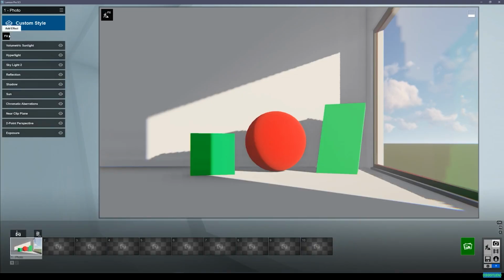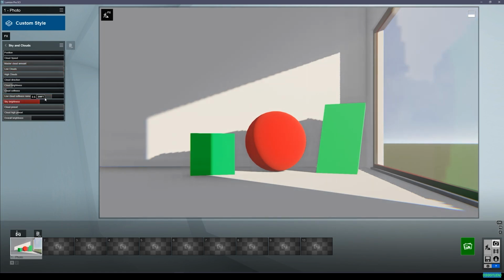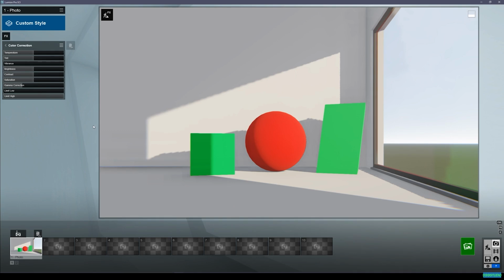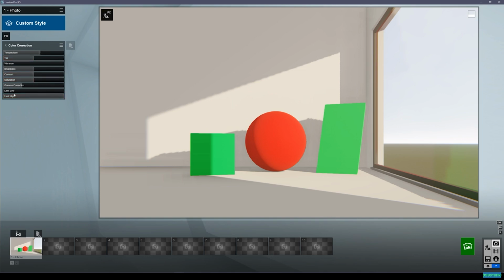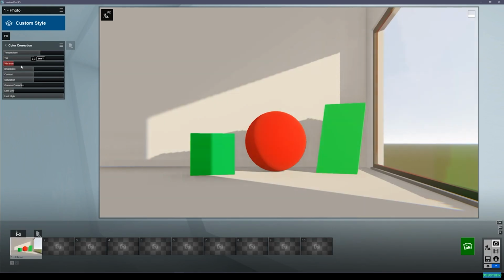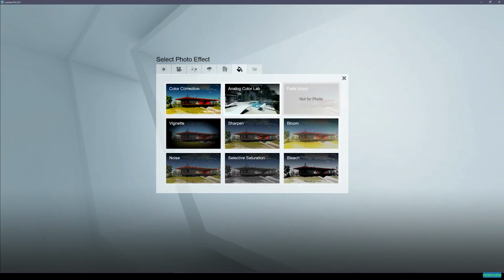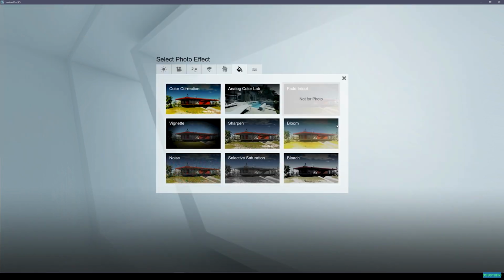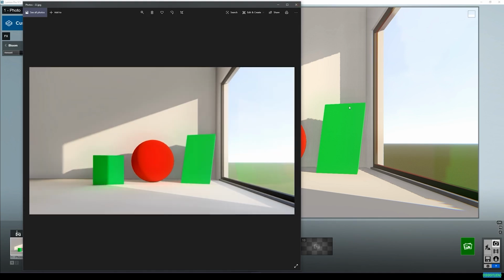Weather, Climate & Color Correction in Lumion – Complete Rendering Course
3.Welcome to the Lumion Weather & Color Correction Masterclass – a complete tutorial series designed to help you set the mood, control atmosphere, and refine the final look of your renders with precision.

From dramatic skies and foggy mornings to color grading and tone balancing, this course shows you how to bring life, emotion, and realism into your architectural scenes.

🎬 What You’ll Learn:
✅ Using Lumion’s weather tools: sun, clouds, rain, snow, and fog
✅ Adjusting time of day and geographic lighting
✅ Creating mood with atmospheric effects
✅ Controlling temperature, saturation, contrast, and LUTs
✅ Using Color Correction and FX stack for a cinematic finish
✅ Enhancing realism through post-processing inside Lumion
✅ Day-to-night and seasonal transitions for client storytelling

🛠️ Best For:

Architects & landscape designers

Interior visualizers and archviz artists

Students and professionals in 3D rendering

Anyone wanting to add realism and emotion to their Lumion scenes

✨ Why This Course Matters:
Weather and color grading are powerful tools for storytelling. Learn how to use them to reflect your design’s context, season, and mood with professional-level control.

👍 Like | 💬 Comment | 📤 Share with your creative network